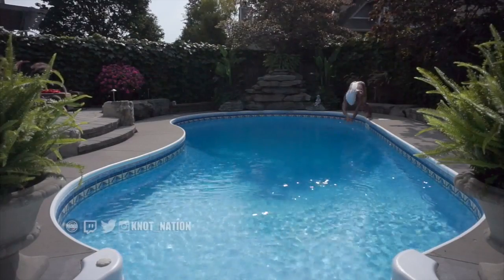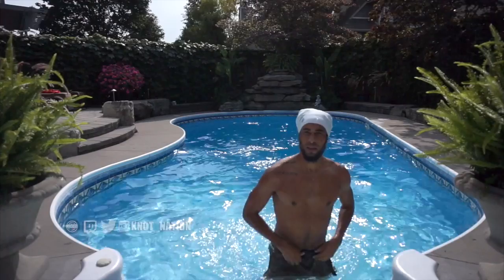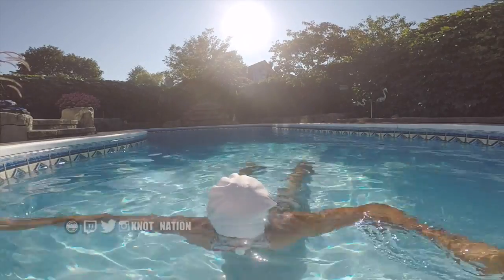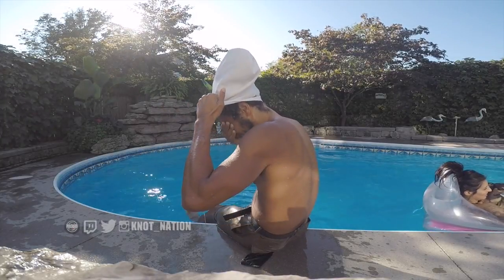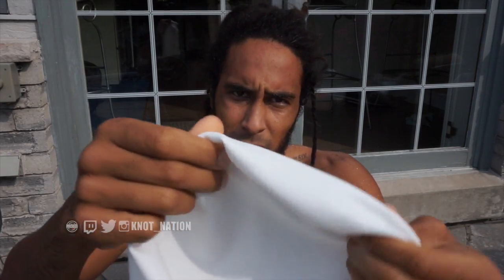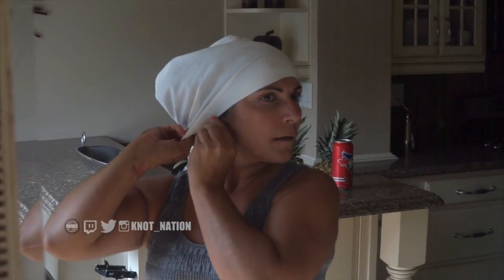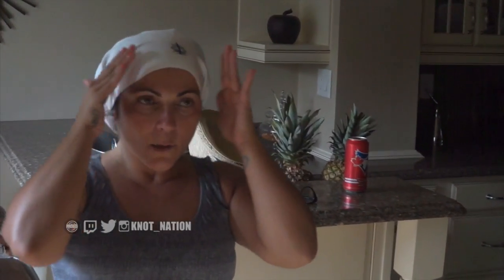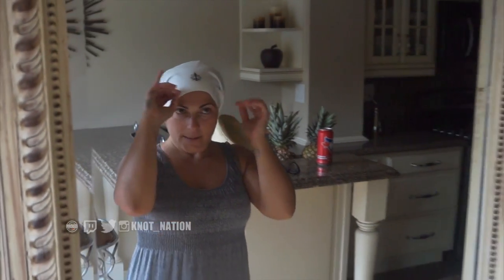Dreadlock Swim Cap 💦